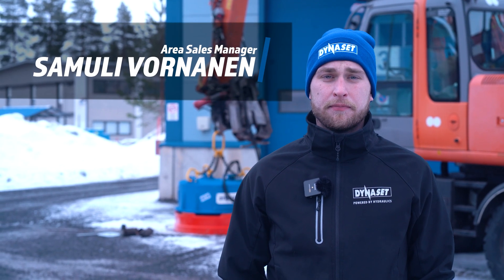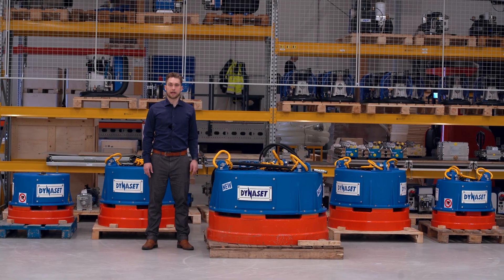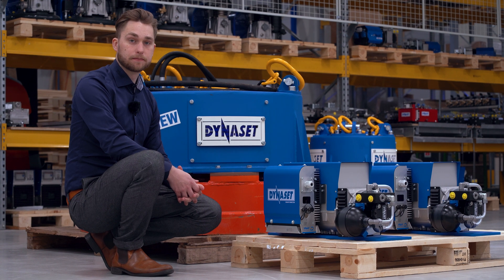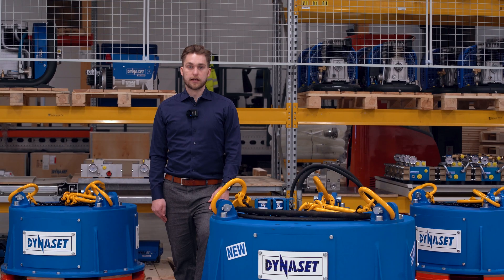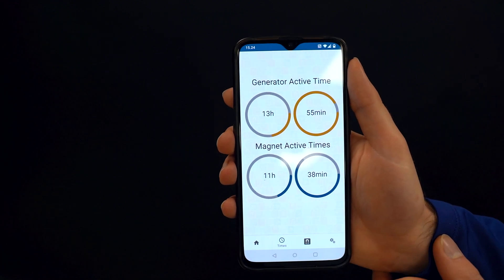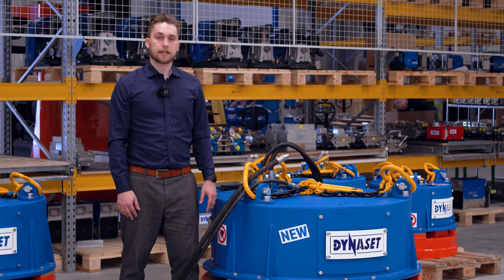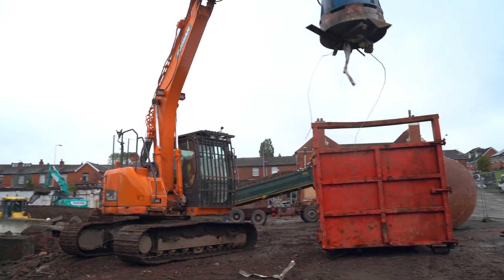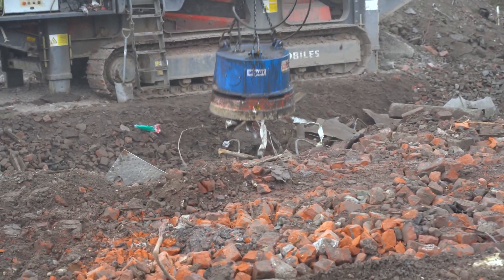HMAG Pro Hydraulic Magnet Introduction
Our Area Sales Manager Samuli Vornanen introduces DYNASET HMAG Pro Hydraulic Magnet with smart features. The new DSMART features includes a mobile app which allows you to adjust the hydraulic magnet.